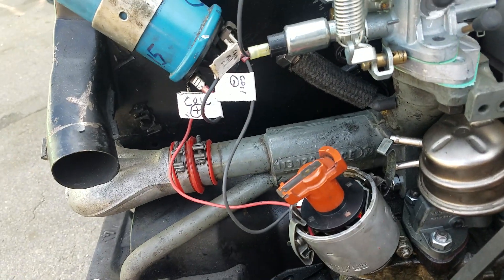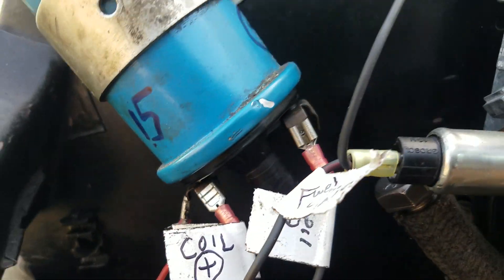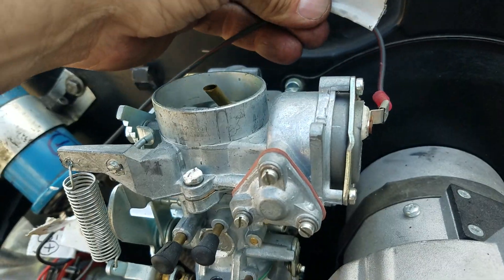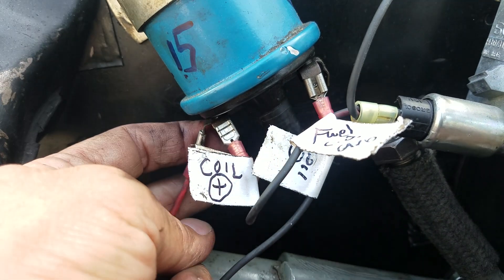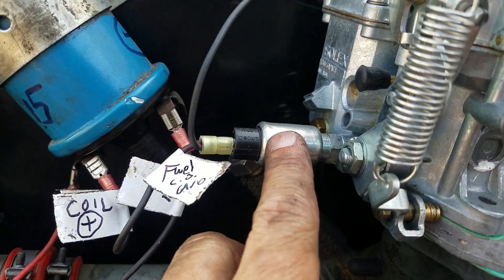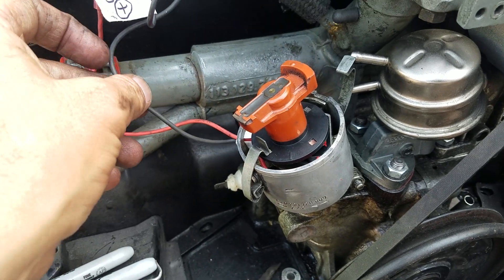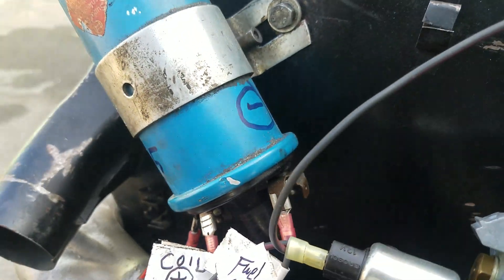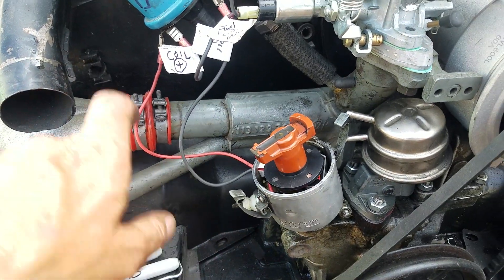VW engine stripping 19 Labeling wires that go to the coil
How to disassemble and assemble the parts on a 1600cc VW engine. Step by step guide.   Watch this playlist in reverse order to follow along as you assemble your VW engine.

View the entire playlist here. Watch it in reverse order to assemble parts onto the engine